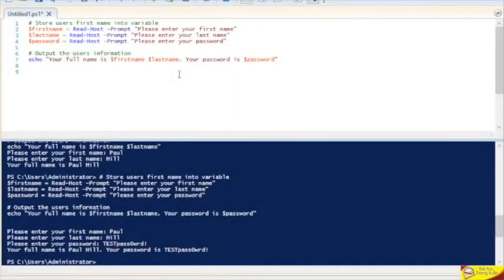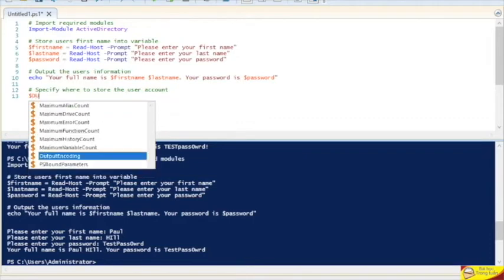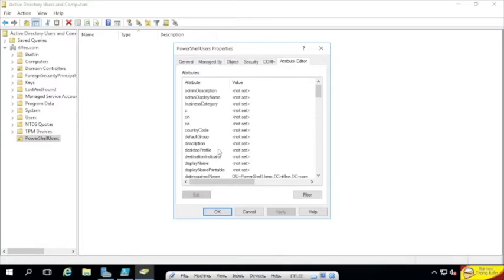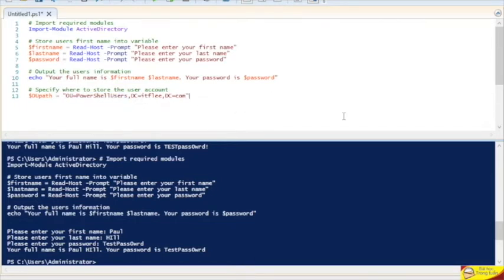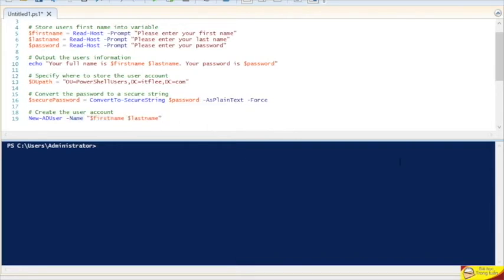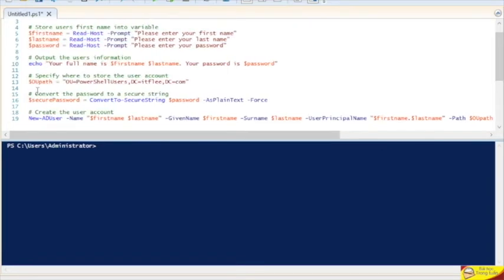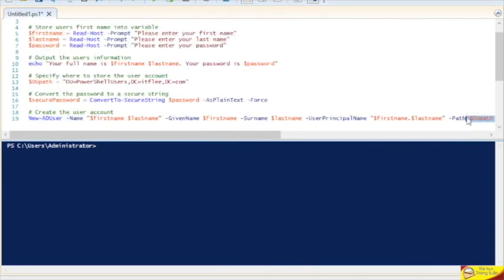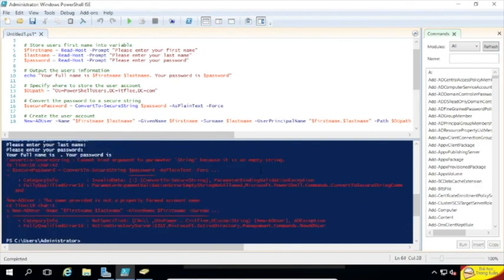Buoi8 2 Creating Active Directory User Accounts with Powershell Part 1